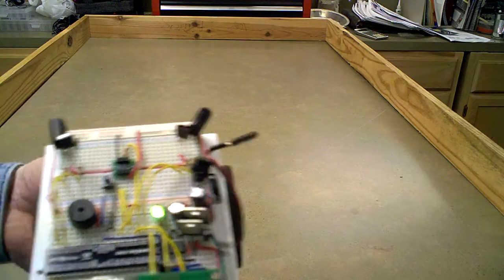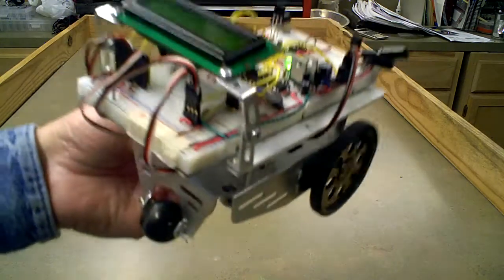Prop Bot Programmed using 12Blocks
Propeller Bot Programmed with 12Blocks programming language.